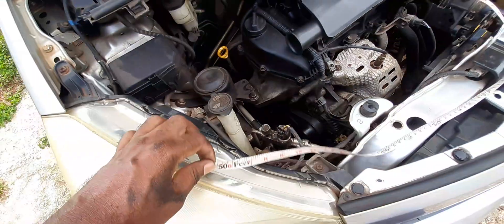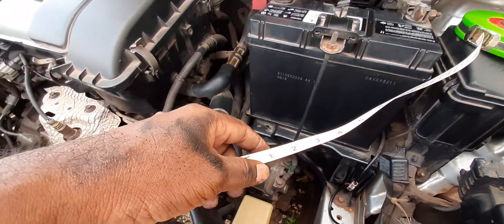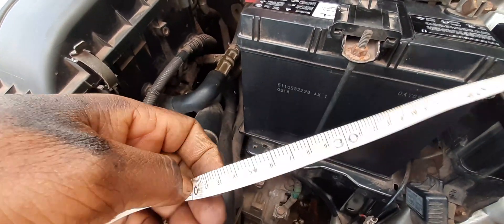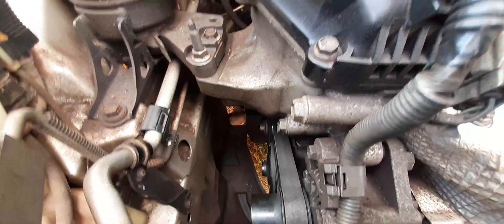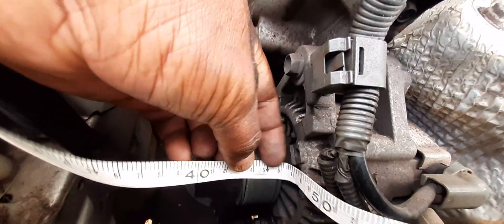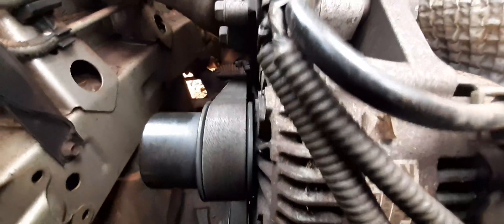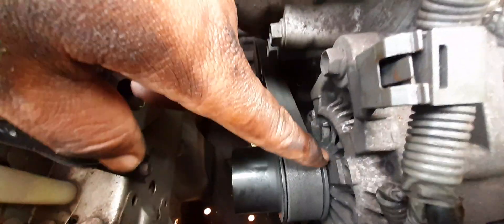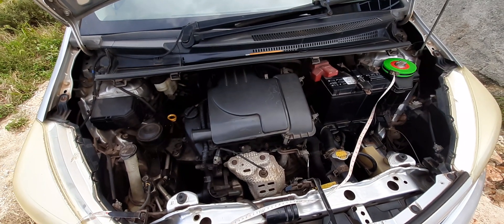2011 Vitz 1000CC Engine Fan Belt Length and Width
The length of a 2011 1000 CC Engine Yaris/Vitz Belt is 4 feet 2 inches or 50 inches. In centimeters this measurement can be 127 cm. The width across the belt is 2 Cm.